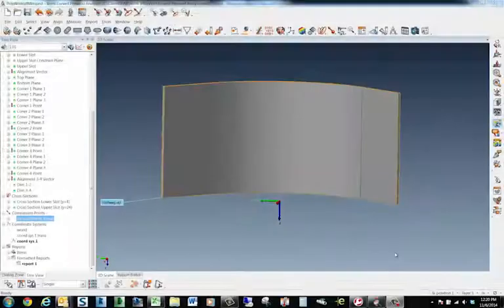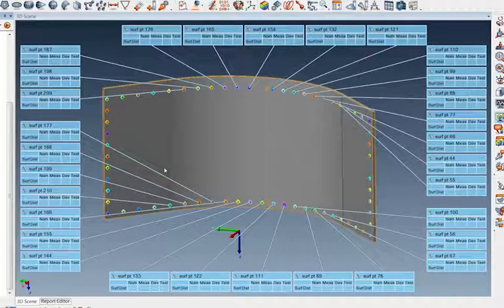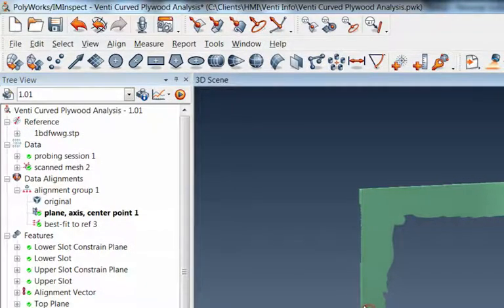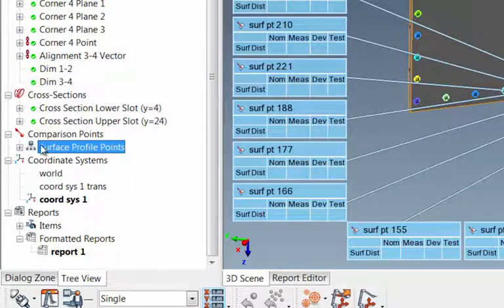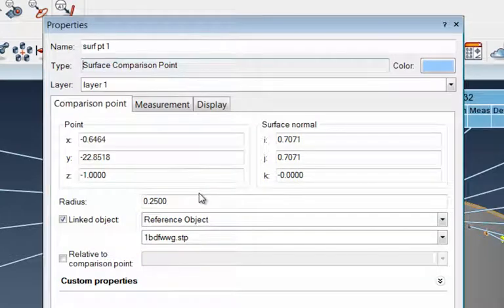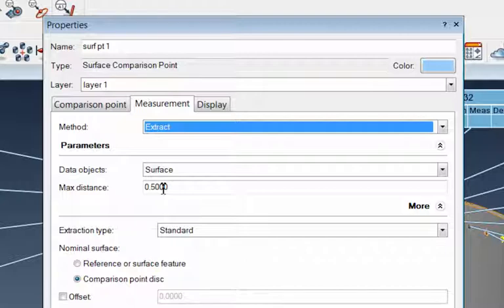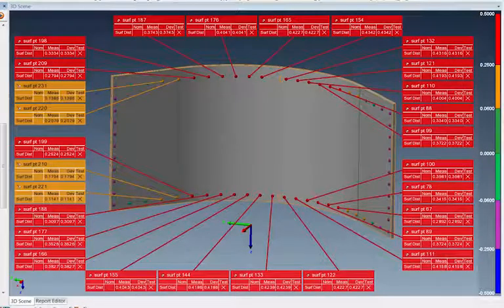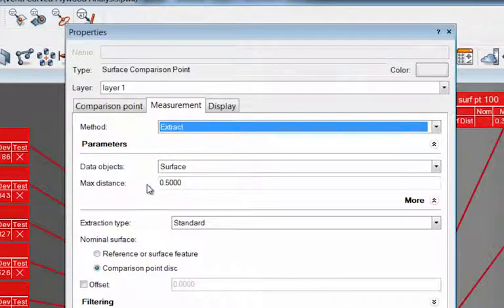PolyWorks: Comparison Points - Extracting from Point Cloud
This PolyWorks training video will explain how to extract measured comparison points from a point cloud. This is useful for quick and accurate determination of point location variation as compared to a nominal CAD model.